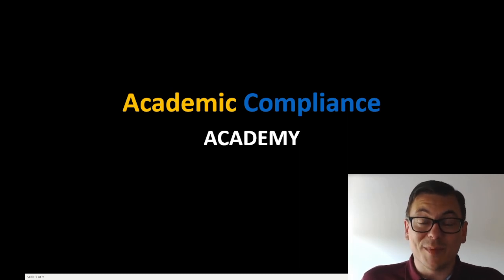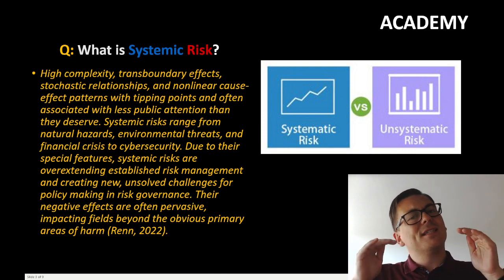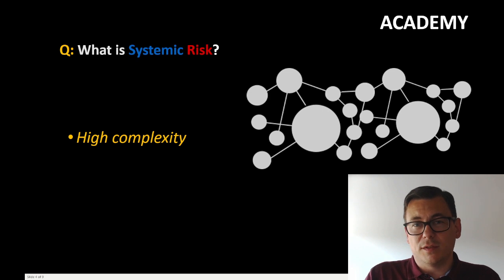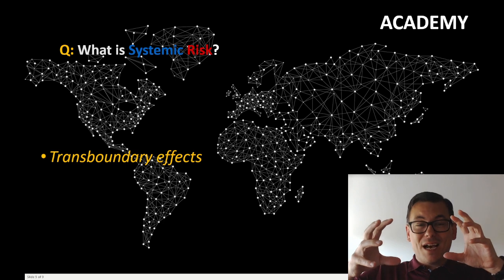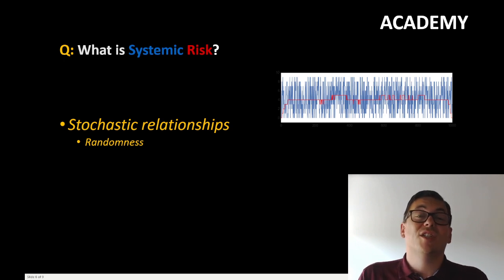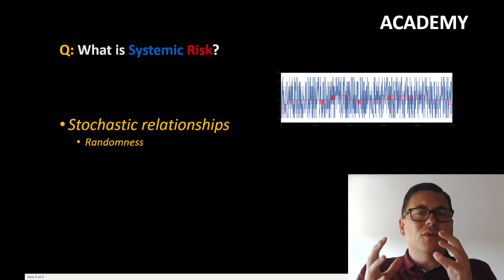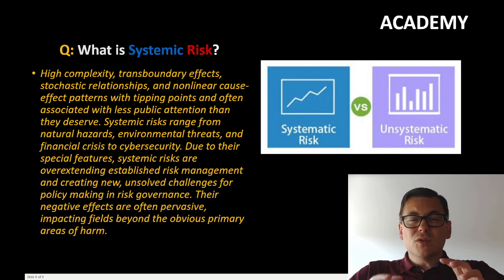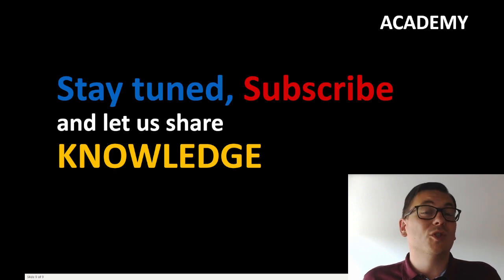What is systemic risk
What does the present climate crisis, the financial crisis of '08, cybersecurity and money laundering have in common? they are all considered systemic risks. But what is this type of risk? This is the topic of this video.

Content:
Environmental risk
Climate Risk
Money Laundering Risk
Financial systemic risk
Cyber risk